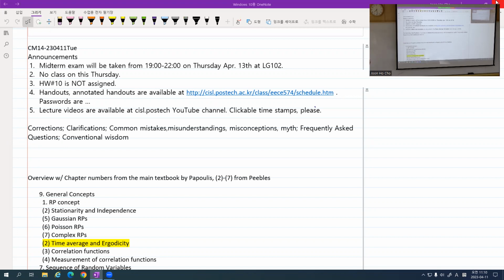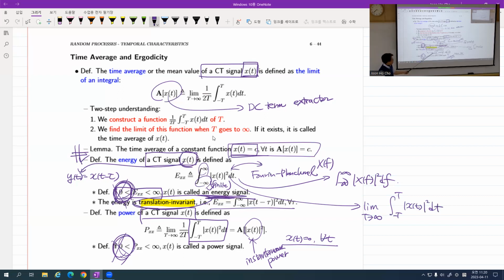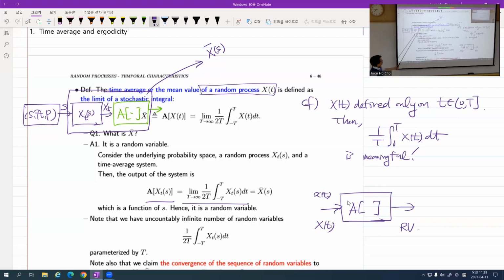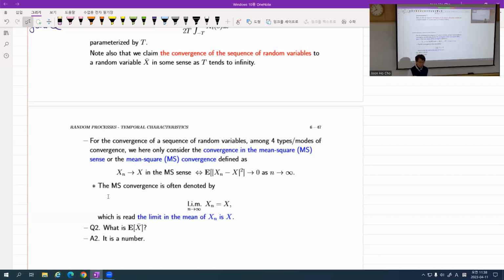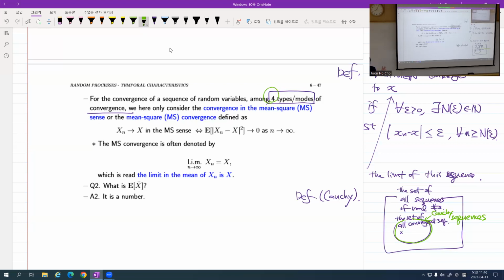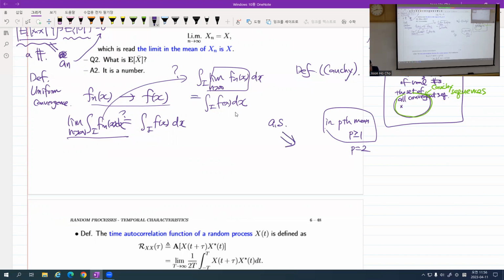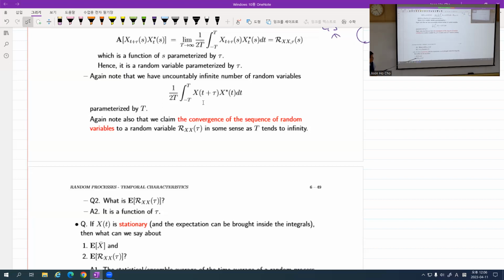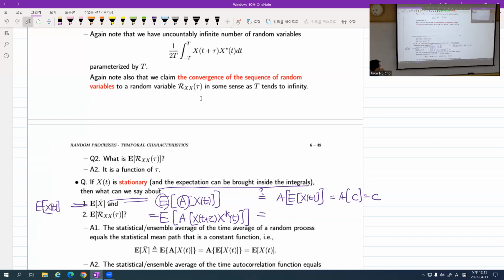14 230411Tue Probability and Random Process (Grad. 23-1) EECE574